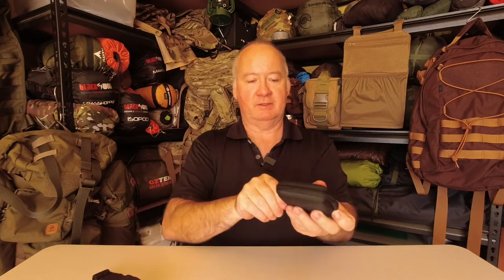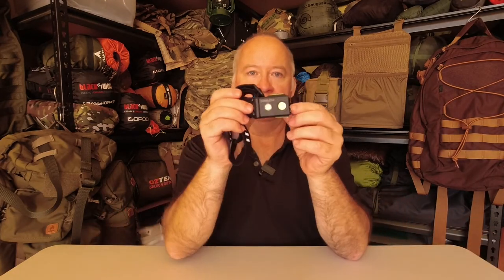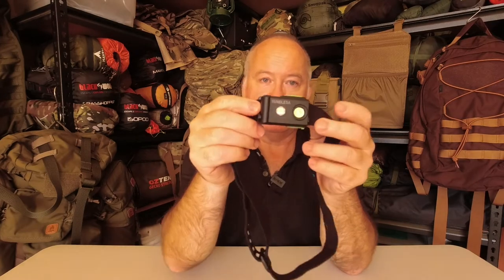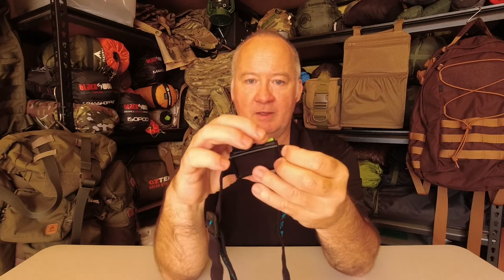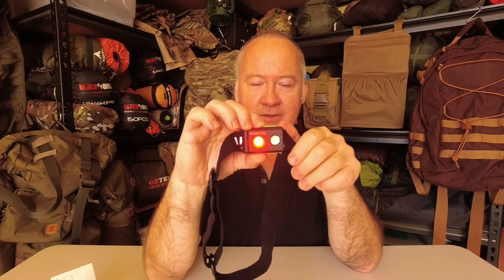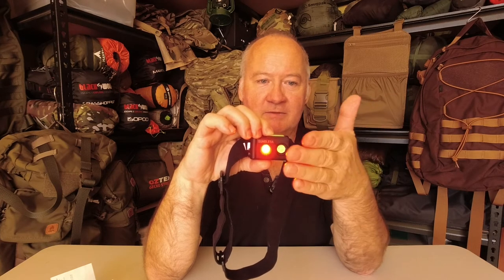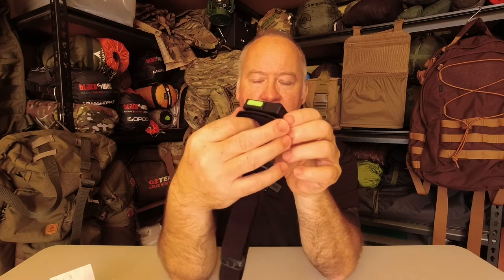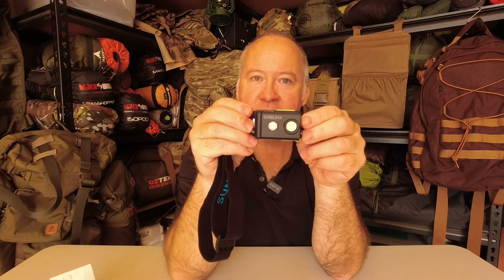SUNBLESA H11 Head Light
up to 365 LUMEN WIDE BEAM - CREE XP-G3 LED Chip, Suitable for Camping, Trekking, Fishing, Jogging, biking etc.
Outdoor or home task use. Low mode run time up to 200hours.
White/Green/Red 3 colors light source, or White/Red 2 color light source.
10 different modes, Meeting multi use at night.
Outdoor or house close work use. Red light preserves night vision. When in outdoor, Green light is more use and does not attract mosquitos, fish and animals etc..
Super lightweight and mini size, Perfect for Adult and Kid use.
When wearing H11 Headtorch, you don’t feel any weight.
It’s like your part of body.
Built in Rechargeable 700Mah Li-on polymer battery, No battery needed.
Waterproof IP65 grade, Great for Daily or travel use.
With Portable bag, Easy to carry and collect; Packing including:1pc SUNBLESA H11, Manual, Headband, Charging cable,